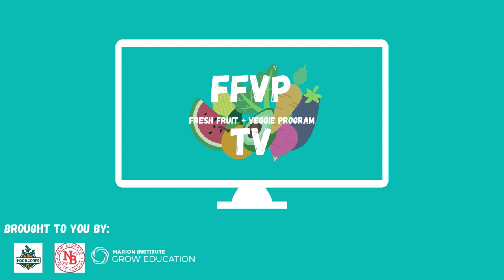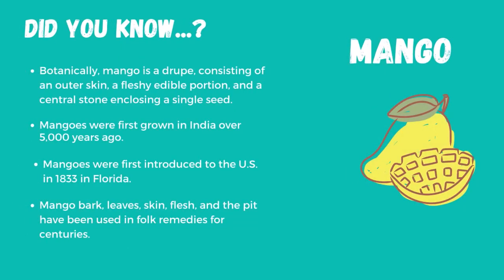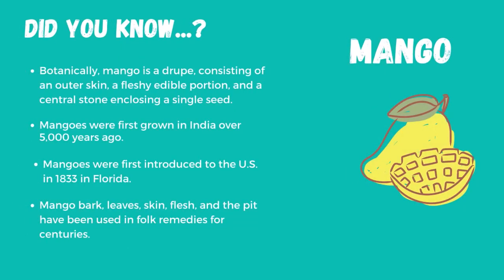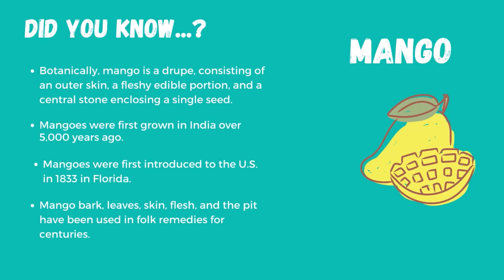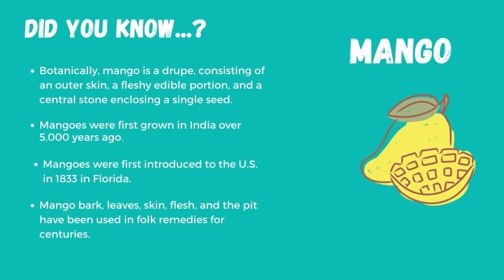Mango - FFVP TV